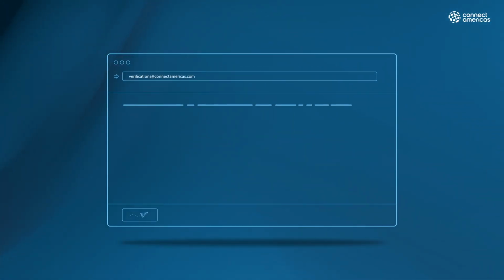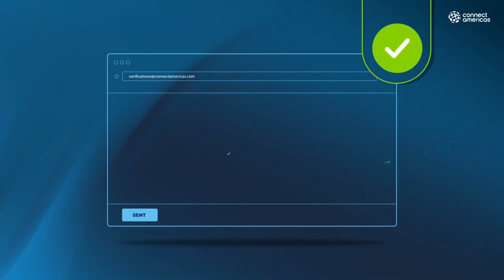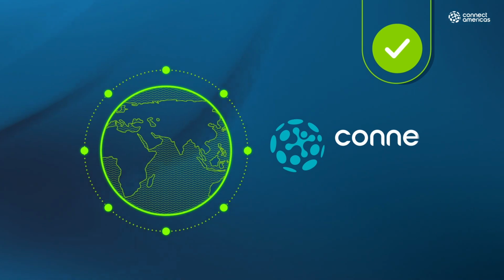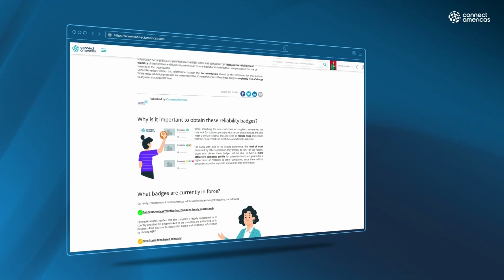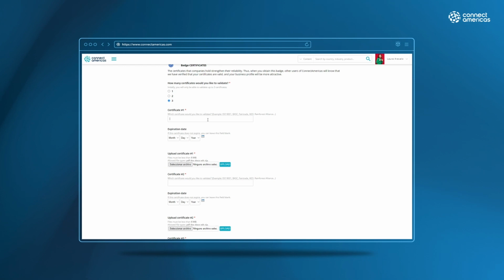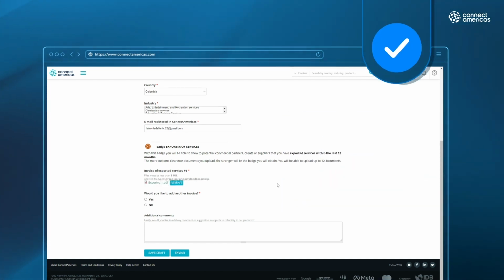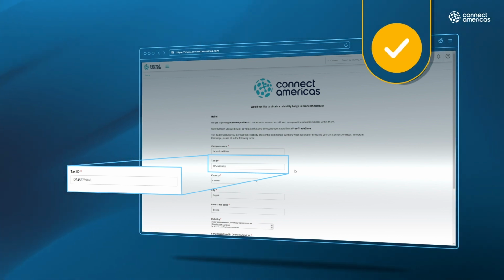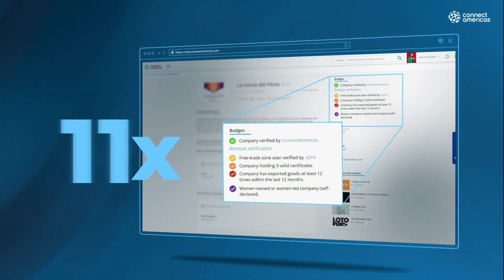ConnectAmericas - Reliability Badges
Ensure trust in the virtual world with ConnectAmericas reliability badges. Discover how to demonstrate the authenticity and reliability of your company through badges that highlight your legality, export experience, certifications, and more.